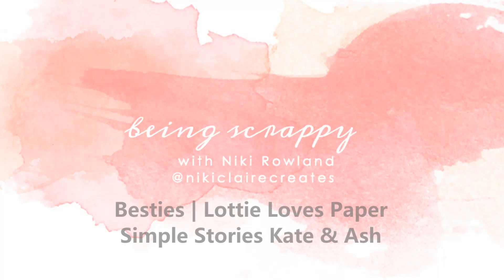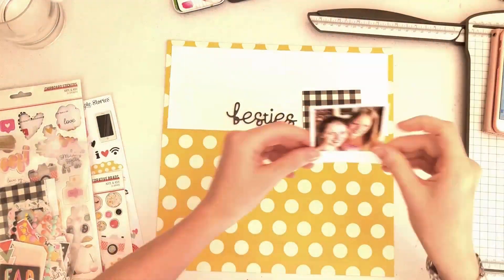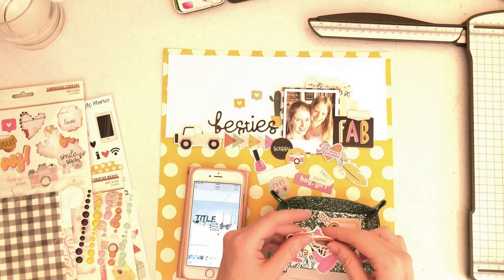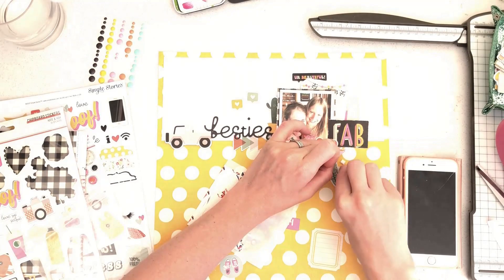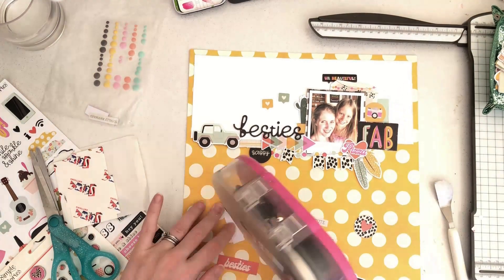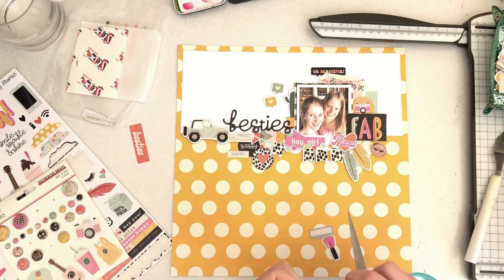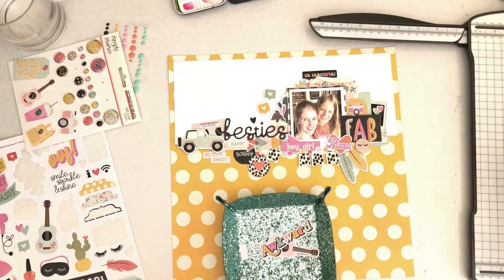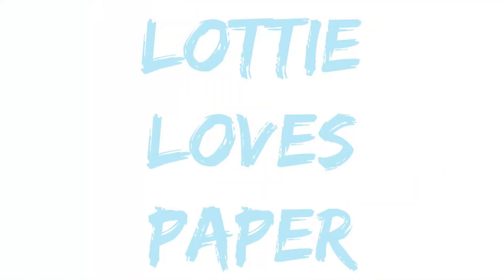Besties | Lottie Loves Paper | Simple Stories Kate & Ash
Hey everyone, I have a new layout today for Lottie Loves Paper using the fabulous Kate & Ash collection by Simple Stories!
I've played along with this week's Summer Sketch Challenge too becuase I just loved the sketch (to be fair I love sketches and they are all fab!). This sketch had a large area of colour at the top and white space at the bottom. I've flipped that around so I have colour at the bottom and a white area at the top. I've used one photo instead of two.
I love the yellow large polka dot paper from the Kate & Ash collection, it's more of a gold colour and it's just lovely and happy. I've used a photo of me and my girly and used the title 'besties' from the Kate & Ash foam title stickers.
I've added lots of embellishments across the line where the papers join. I've used the chipboard shapes, some ephemera and some journaling pieces too. I've also used some stickers from the 12x12 sticker sheet and some of the gorgeous brads - these are real brads that you poke through the paper and split on the other side, which means they will never fall off which makes me very happy!
Thanks so much for joining me today, I hope you have enjoyed this layout, I loved creating it with this fun and happy collection. Don't forget to check out the Kate & Ash collection in the Lottie Loves Paper shop
Happy scrapping
Niki
[ad]